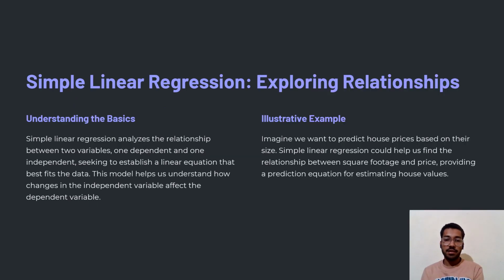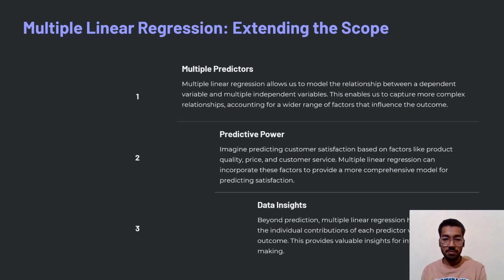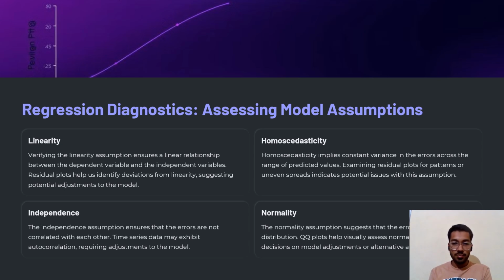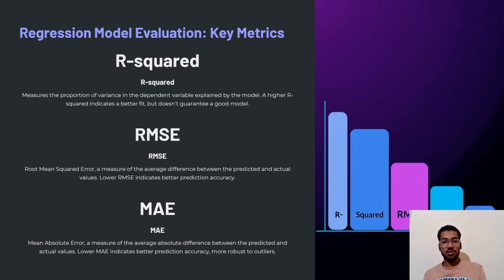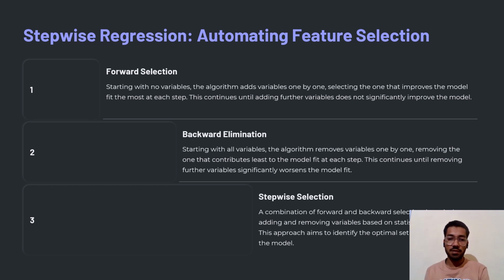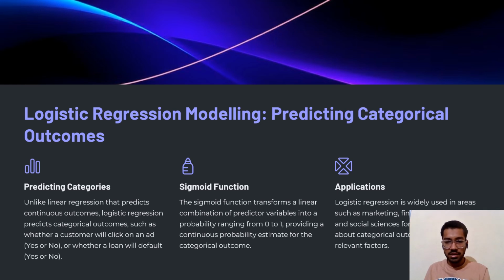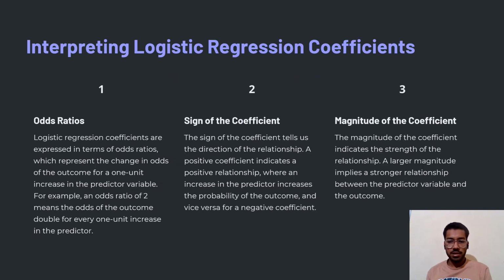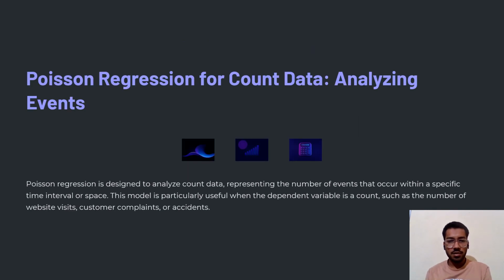Regression and Logistic Modelling A Comprehensive Guide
Demonstrate Estimation Model Evaluation Using R/Python
 Demonstrate Stepwise Regression Using R/Python